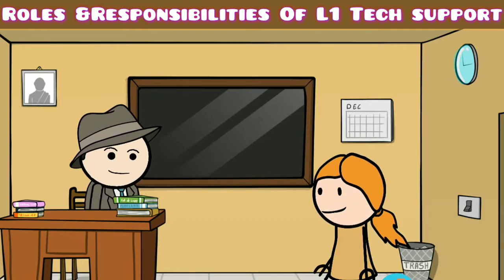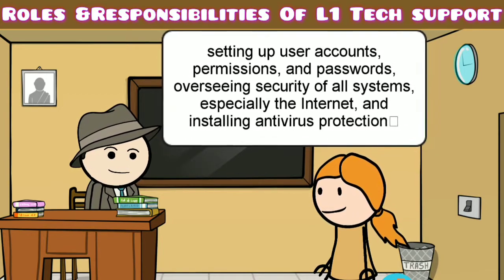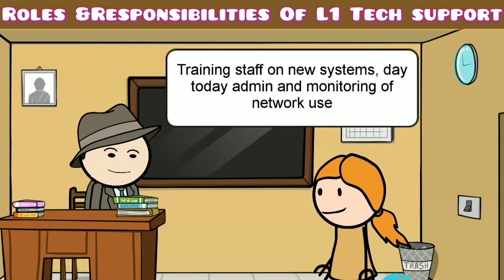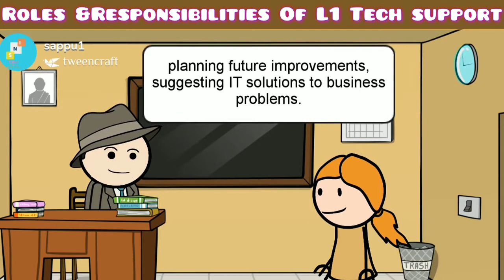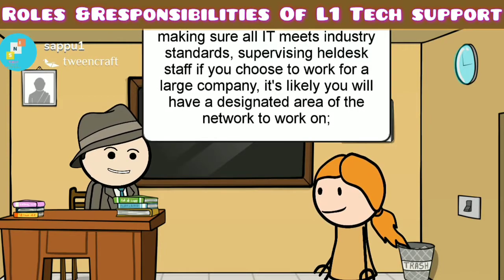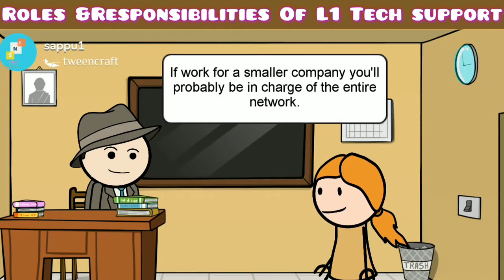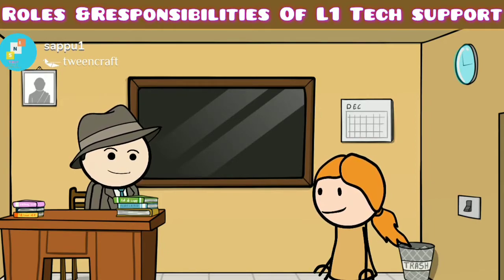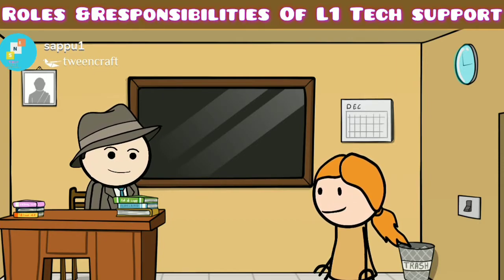Roles &Responsibilities of L1-Tech support engineer and daily Tasks video🎥📹 explain by swapna.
He'll guys🤩

roles #and #responsibilities#of L1#tech support#engineer#daily tasks #.

if you want to learn join new 🆕CCNA 200-301 You can join this season:👇👇👇

thank you#🥰 guys all the best👍💯 😊